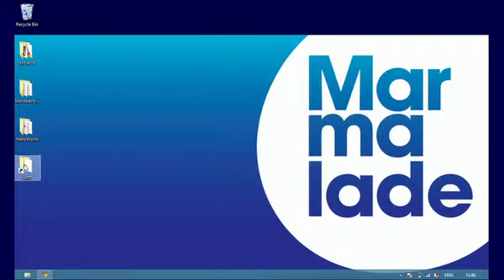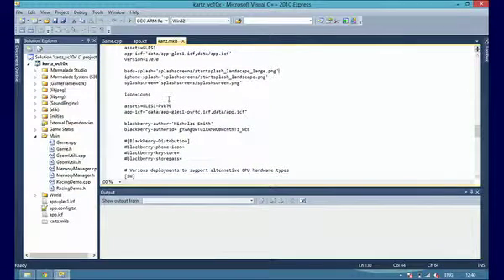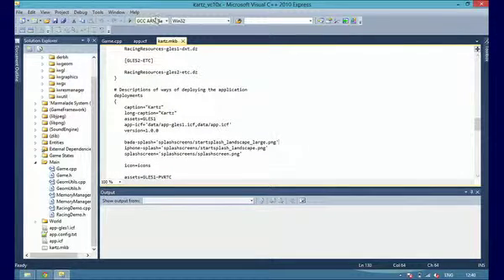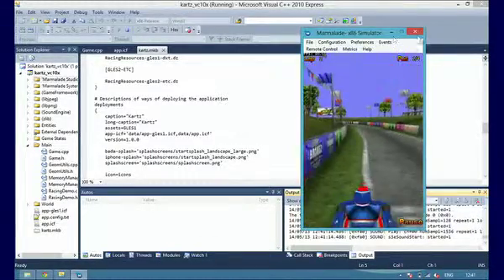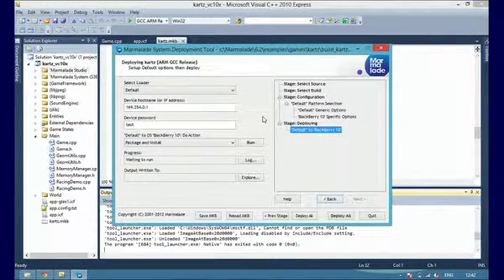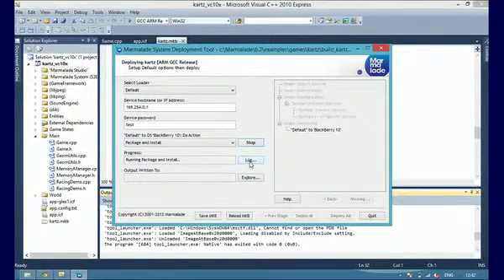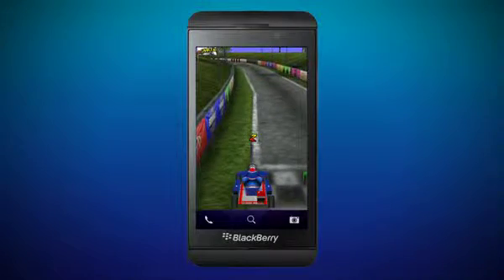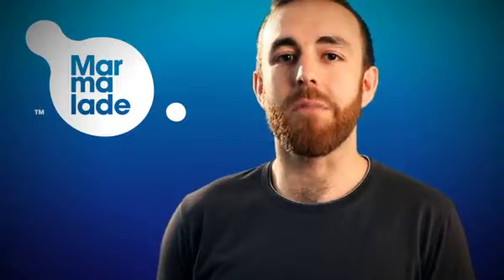Marmalade For BlackBerry: Deploying an existing game to BlackBerry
Marmalade's Nick Smith tells you how to deploy an existing Marmalade game or app to BlackBerry.

To find out more about this amazing offer visit MadeWithMarmalade/BlackBerry